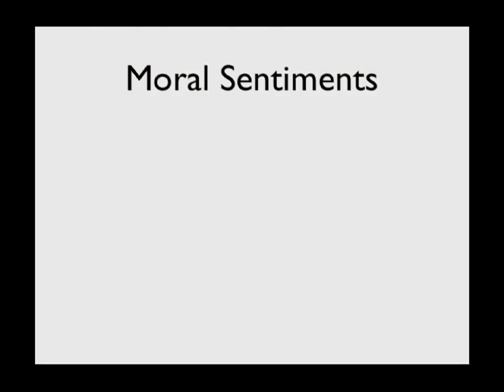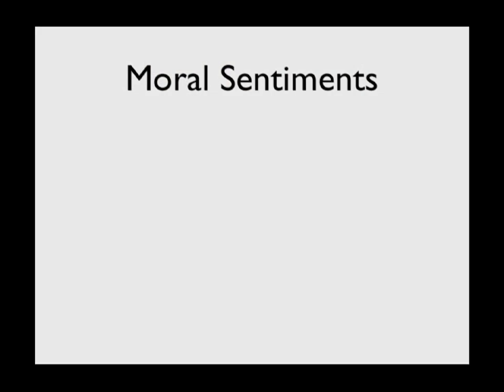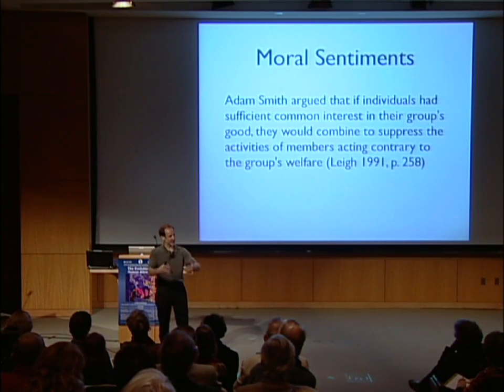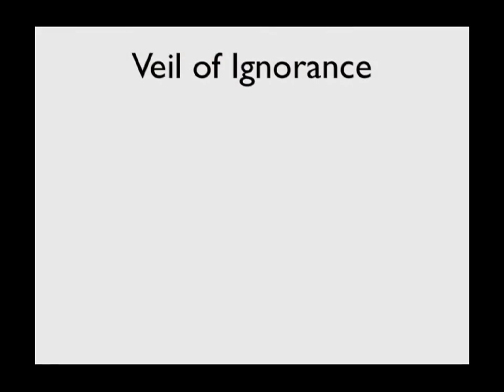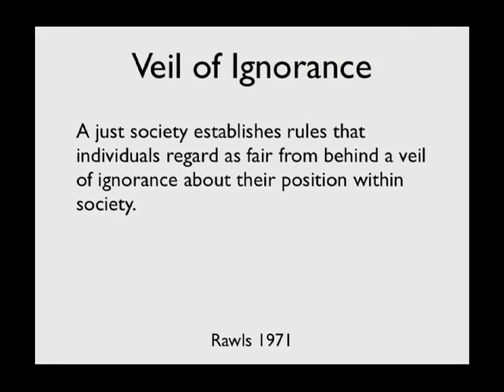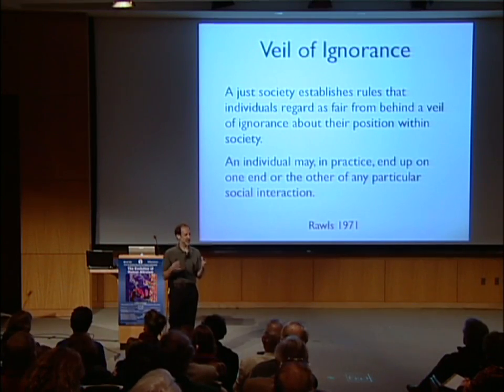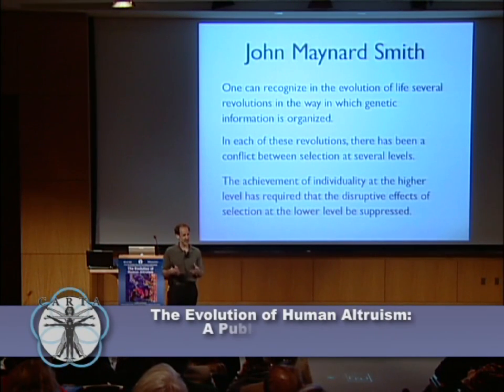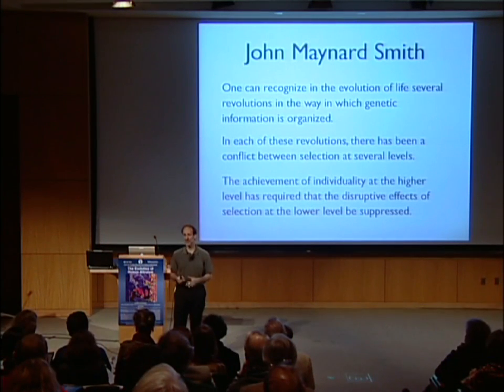CARTA:Altruism-Social Evolution in Microbes, Animals, Humans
Steve Frank is Professor of Ecology and Evolutionary Biology at the University of California, Irvine.  One of his current research projects is centered on microbial life history and sociality.  The theory of virulence is an example of the broader problems of sociality and life history. Series: "CARTA - Center for Academic Research and Training in Anthropogeny" [Show ID: 21284]